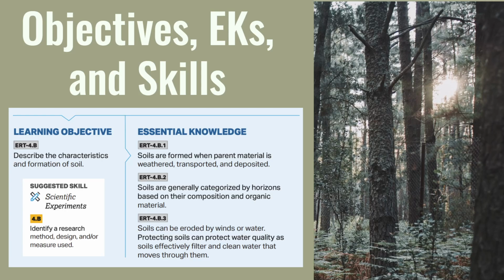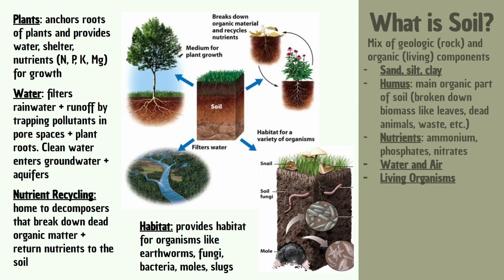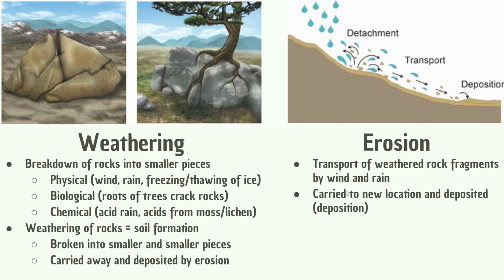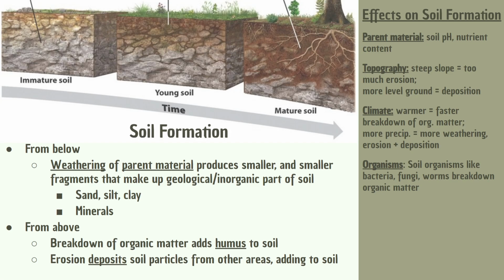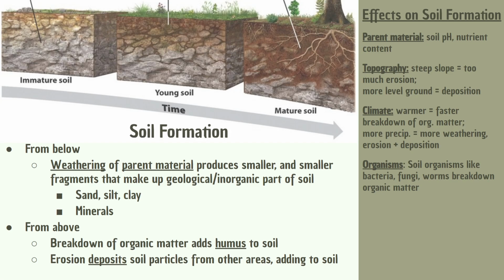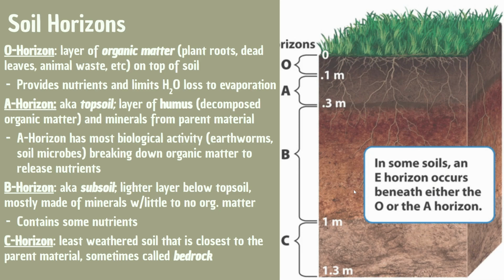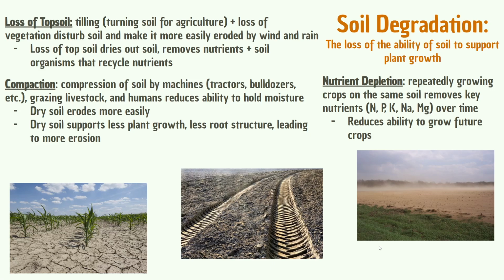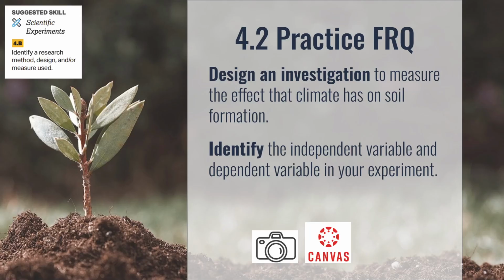4 2 Soil Formation